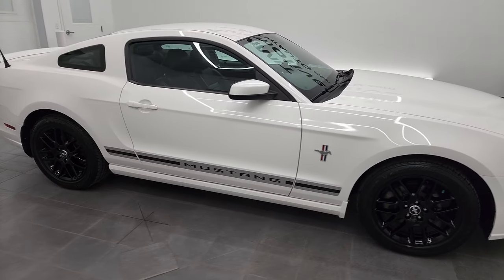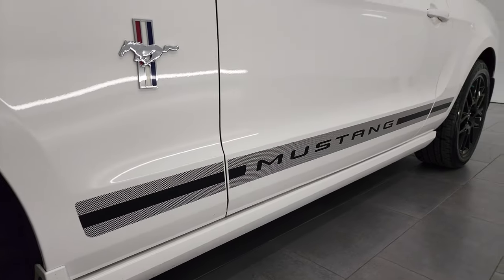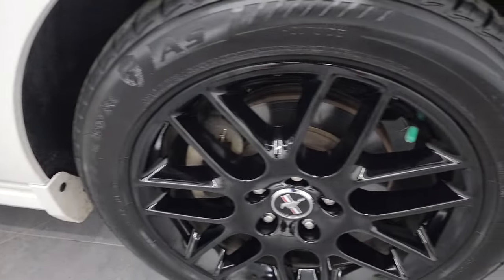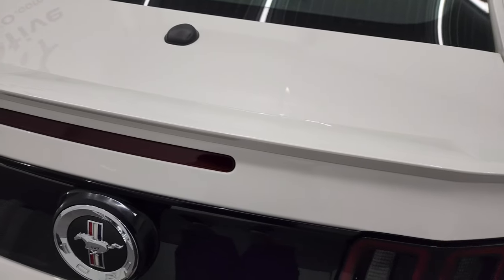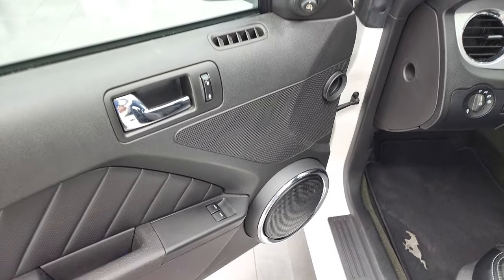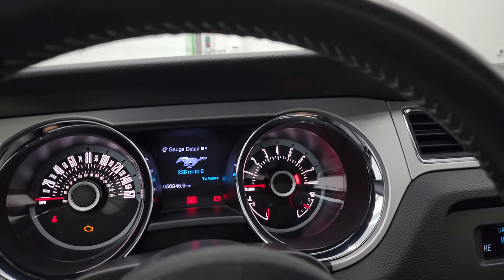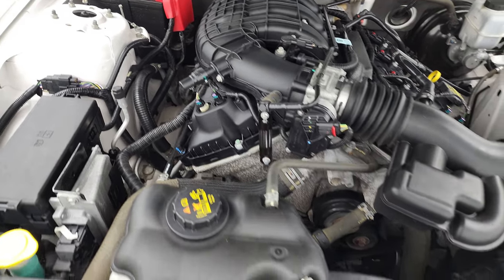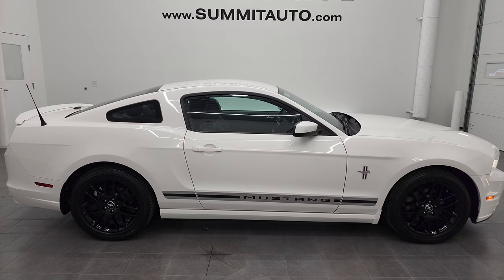2013 FORD MUSTANG V6 PREMIUM PERFORMANCE WHITE 6 SPEED 4K WALKAROUND 22D113A SOLD!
This 2013 FORD MUSTANG V6 PREMIUM 6 SPEED MANUAL AND HEATED LEATHER IN PERFORMANCE WHITE FOR SALE IN FOND DU LAC OSHKOSH WISCONSIN 54935 is the vehicle we did walk around review of today.

Thank you for checking out this video of this 2013 FORD MUSTANG V6 PREMIUM 6 SPEED MANUAL AND HEATED LEATHER IN PERFORMANCE WHITE FOR SALE IN FOND DU LAC OSHKOSH WISCONSIN 54935

STOCK: 22D113A
PRICE: $17,999
MILES: 56,832
MAKE: FORD
MODEL: MUSTANG
VIN: 1ZVBP8AM1D5281607
LOCATION: FOND DU LAC OSHKOSH WISCONSIN, 54937 TRUCKS ON 41

CLEAN TITLE HISTORY! 3.7 Liter DOHC V6 Engine, 305 Horsepower, Two Door Coupe, V6 Premium Package, 6 Speed Manual Transmission Stick Shift, Rear Wheel Drive RWD 4x2 Two Wheel Drive, Dual Rear Exhaust, Dual Power Heated Seats, Non Smoker, Black Ebony Leather Seats, Bucket Seats, Power Mirrors With Built-in Blindspot Mirrors, Advancetrac with Electronic Stability Traction Control, Firestone Firehawk AS P235/50 ZR18 Tires, Painted Alloy Rims Premium Wheels, Four Wheel Disc Brakes, Decklid Spoiler, Fog Lights, HID High Intensity Discharge Headlights, LED Tail Lamps, Easy Fuel Capless Fuel Fill, Chrome Tipped Exhaust, AM / FM Radio Tuner, Sirius/XM Satellite Radio Capabilities Sirius / XM, CD Player, Microsoft SYNC System with Bluetooth, Hands-Free Audio System Blue Tooth, Auxiliary MP3 Jack Portable Audio Connection, USB Jack Portable Audio Connection, Keyless Entry System, Rear Window Defroster, Driver and Passenger Front Air Bags, L.A.T.C.H. Child Safety System, Side Curtain Air Bags SRS Safety Restraint System, Multi-Function Steering Wheel Controls, Homelink System with Three Programmable Buttons for Garage Doors, Lighting Systems & Security Systems, Compass, Outside Temperature Display and Mileage Display, Fold Down Rear Seats, Factory Floormats, Ambient Color Change Lighting, Air Conditioning AC, Cruise Control, Power Locks, Power Windows, Tilt Steering Wheel, Automatic Headlights Autolamp, Performance White, Very very clean inside and out! This is one of the sharpest 2013 Ford Mustang Premium cars we have ever had on our lot! Make your move before this super clean ride is gone!

STOCK: 22D113A
PRICE: $17,999
MILES: 56,832
MAKE: FORD
MODEL: MUSTANG
VIN: 1ZVBP8AM1D5281607